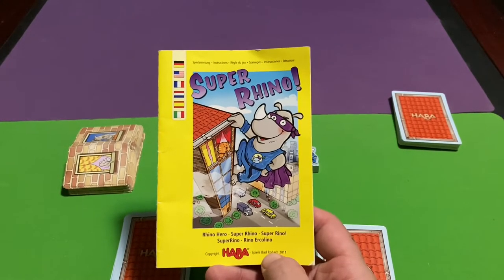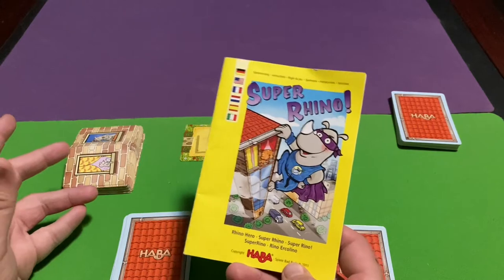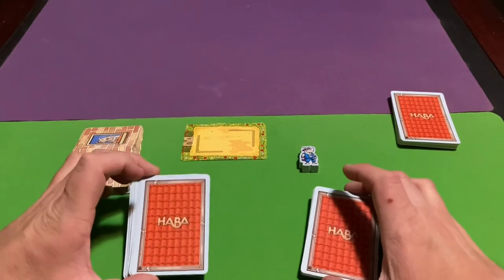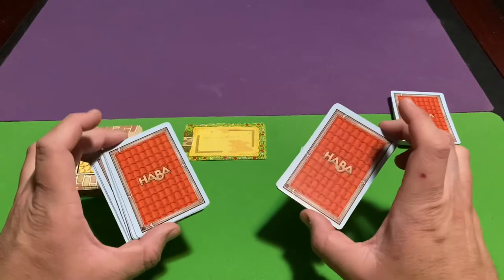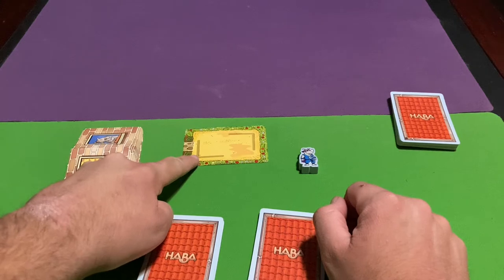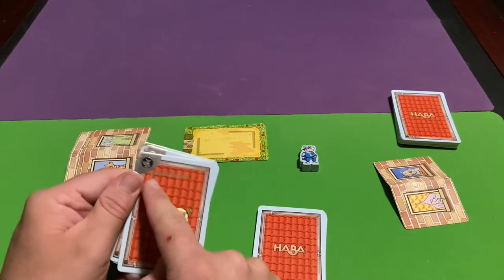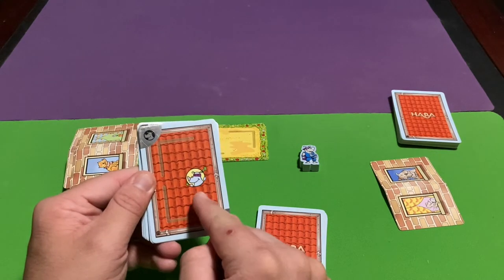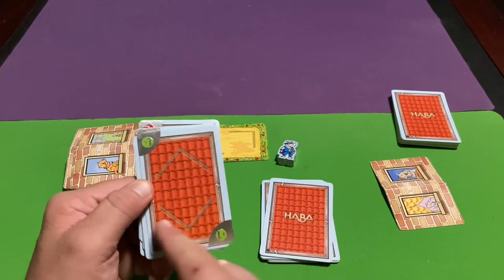Super rhino how to play